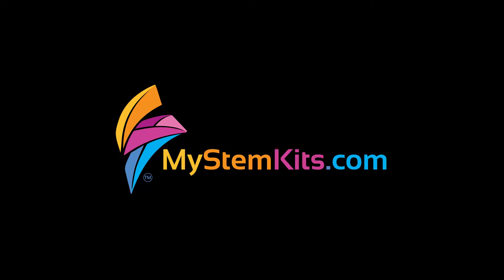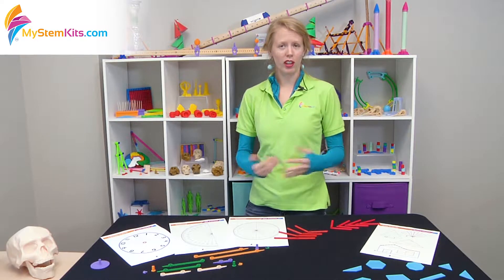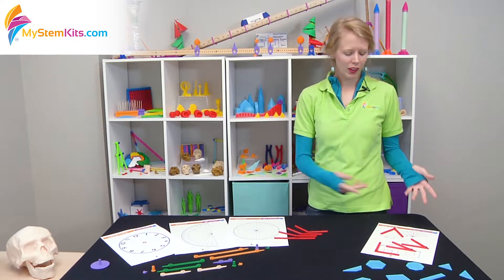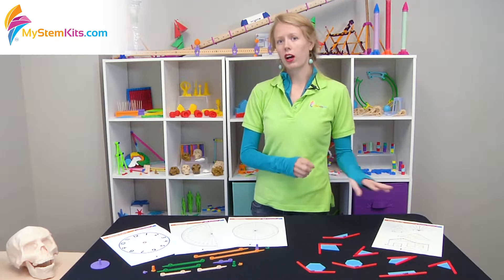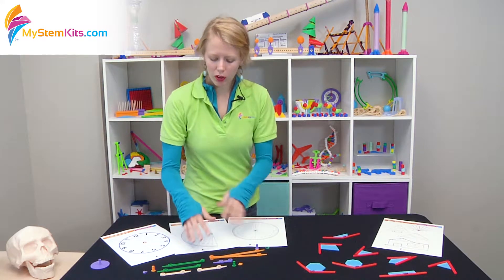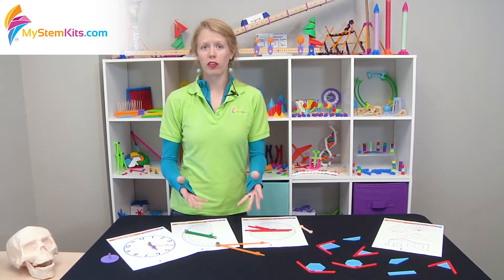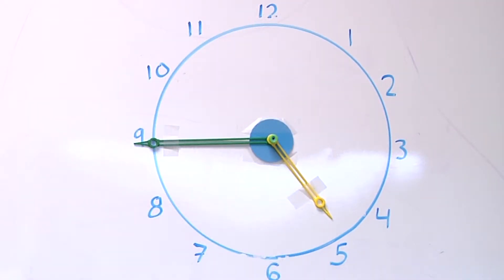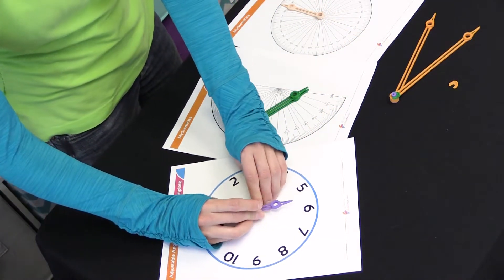Angle Tester Kits & Adjustable Angle Kit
Help your students develop an intuitive understanding of angle measure with these kits by identifying benchmark angles found in shapes drawn on worksheets and in everyday objects. For higher levels, use these to find complementary and supplementary angles, build polygons, and more. The Adjustable Angle Kit is also useful for exploring time, creating Venn diagrams, and investigating circles, including analyzing similar and congruent shapes.